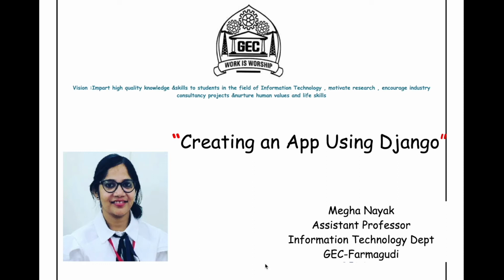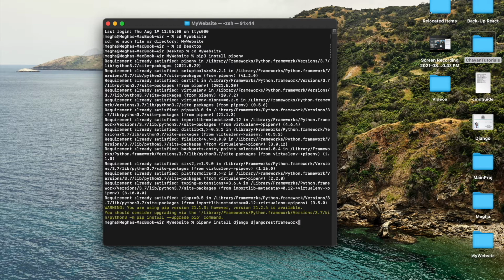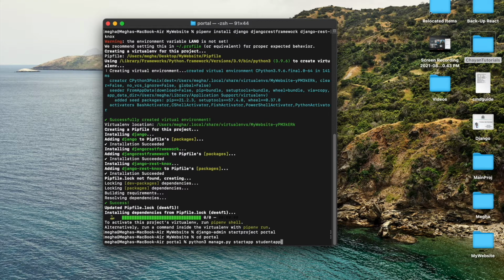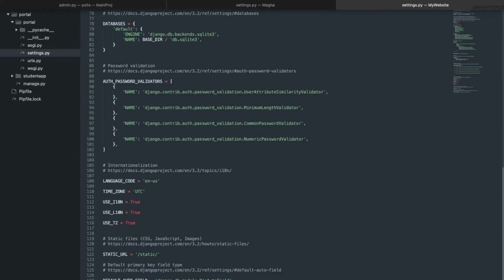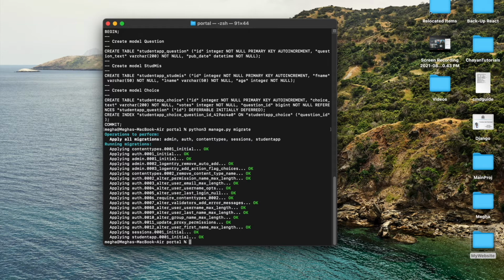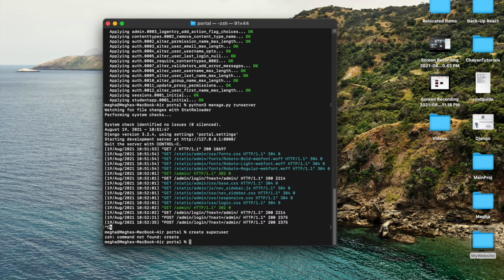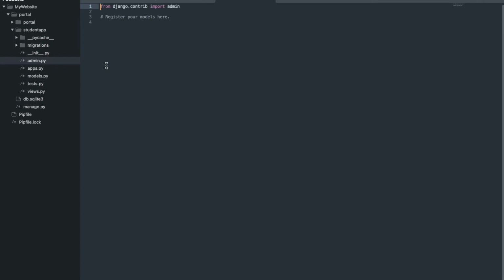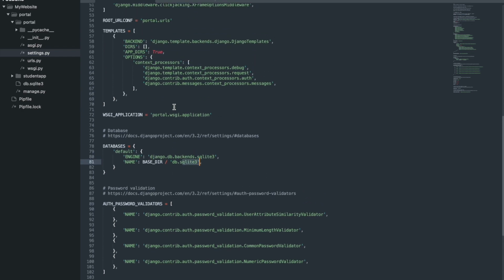Django Part1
Django Part 1: How to create the environment for creating  an app in Django. Also we see how to create a database in Django and access it in the Django Administration. In this video we also see how to insert data into the database from the Django Administration panel.